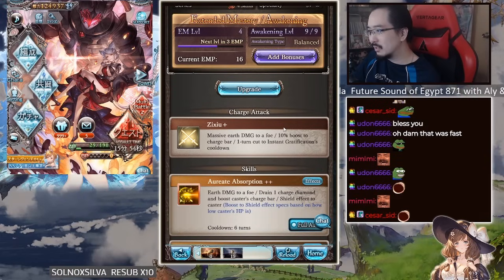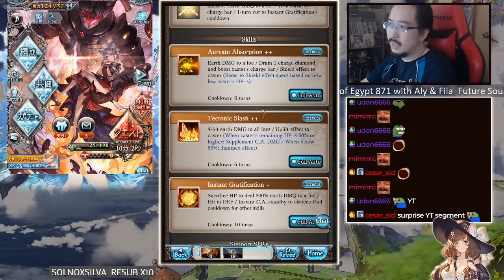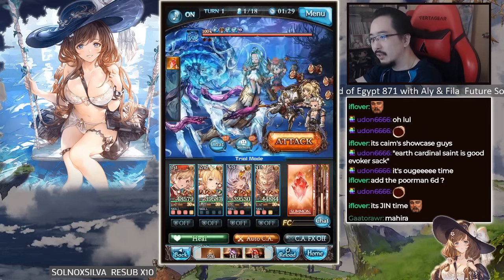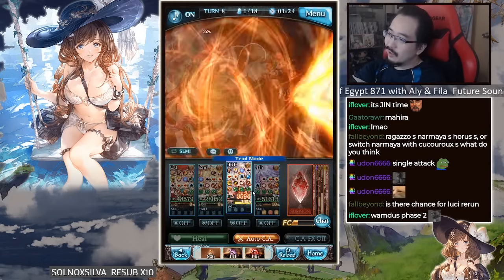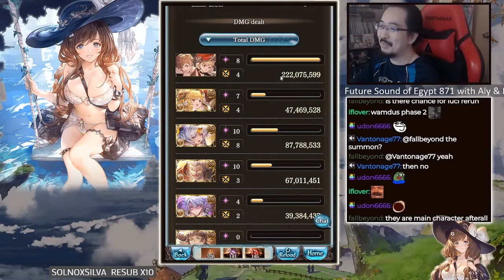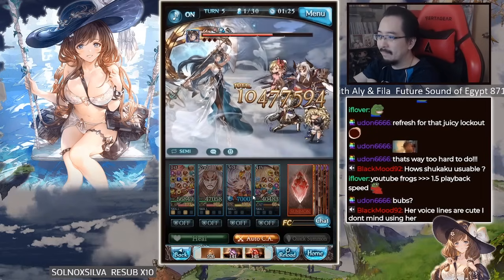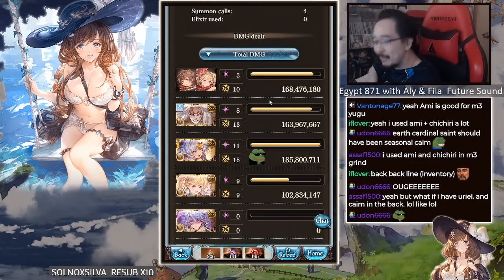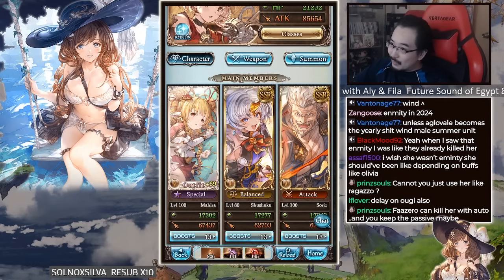First Impressions on Shushuku of the 4 Saints【Granblue Fantasy】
My impressions on the newest introduction towards 4 Saints from Rise of the Beasts, Shushuku !

0:00 Fate Episode/First Look
6:41 Fail test(bloopers)
9:06 Wamdus test(skill based)
17:20 Tefnut test(CA based)
25:54 Final Thoughts